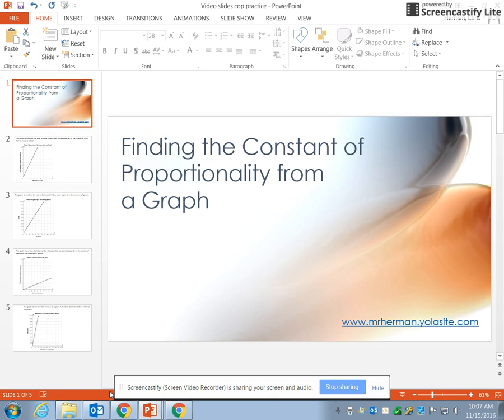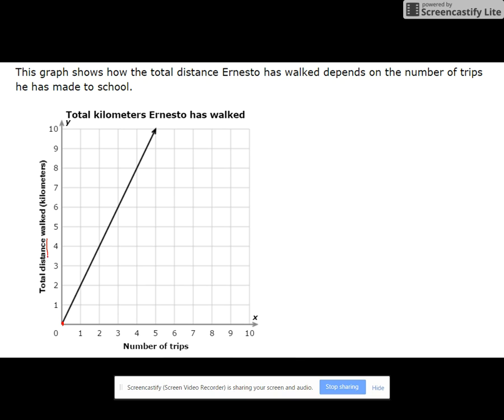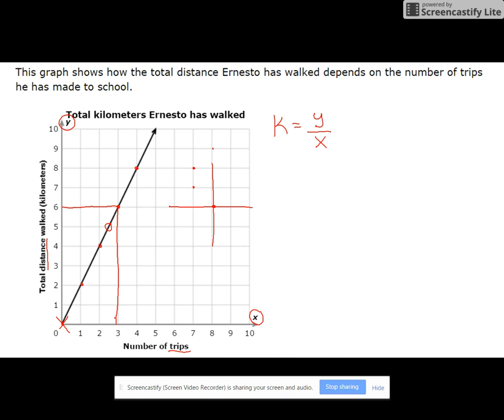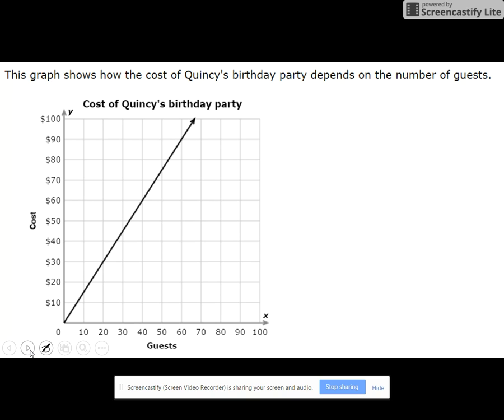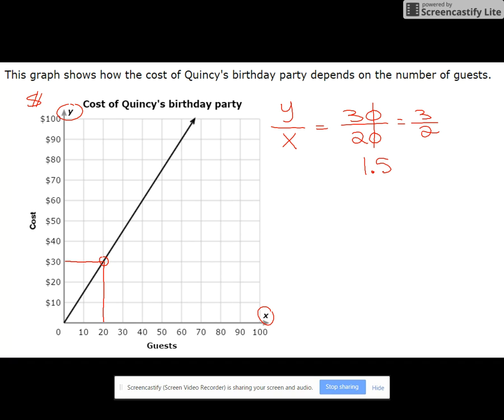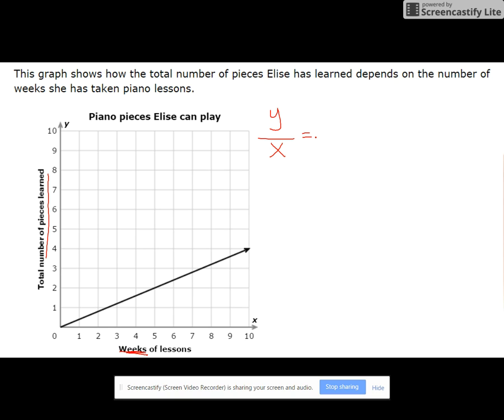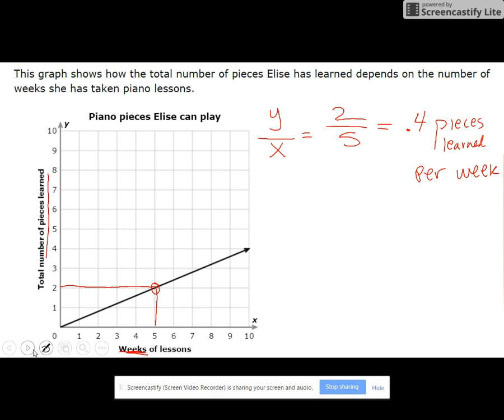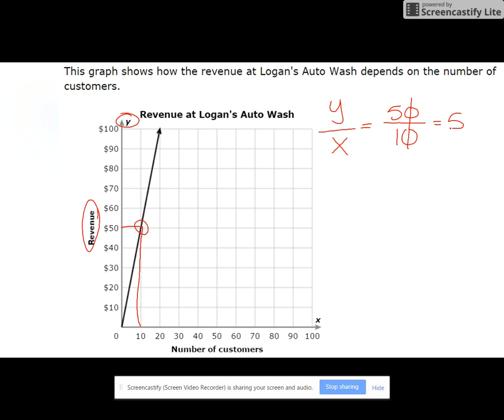Finding the constant of proportionality from a graph